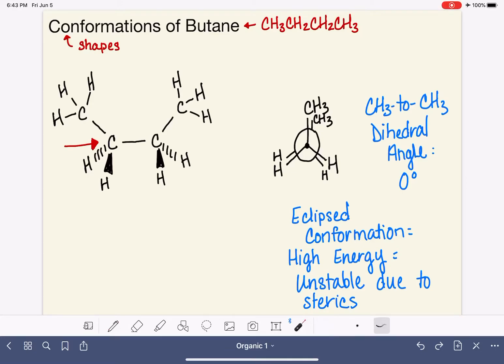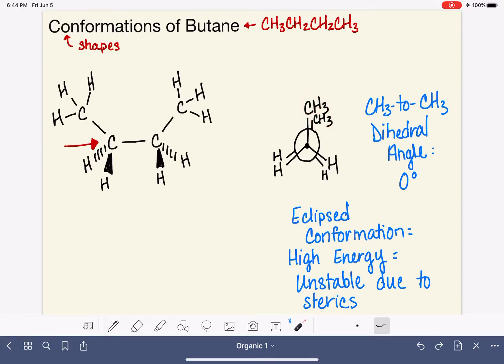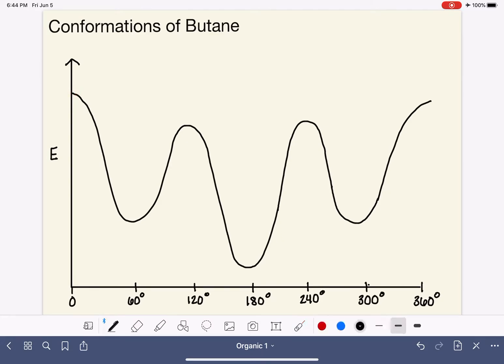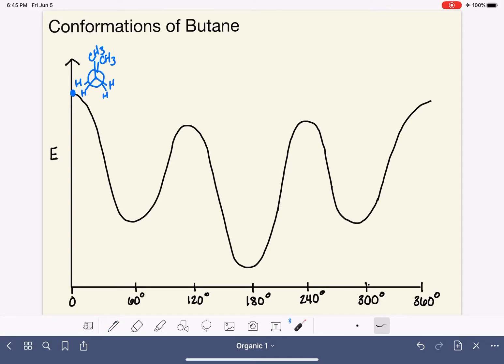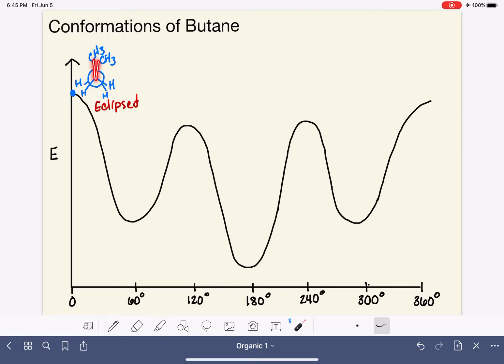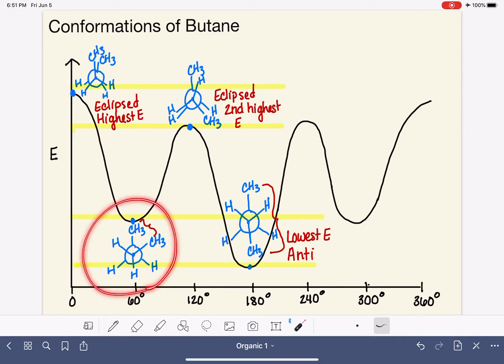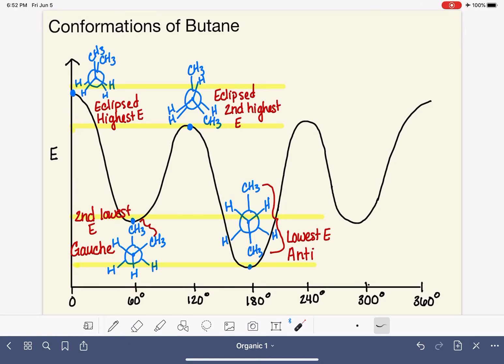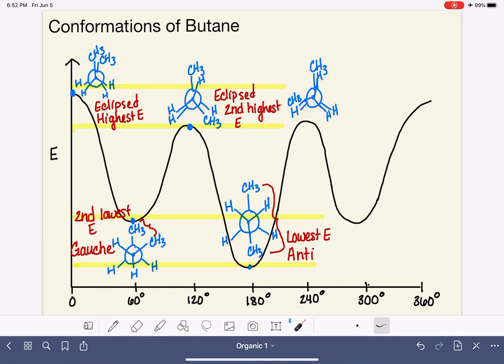41: Conformations of butane: Eclipsed, gauche, and anti conformations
Description of the eclipsed, gauche, and anti conformations of butane.  Includes a diagram of the relative energy of the conformations.